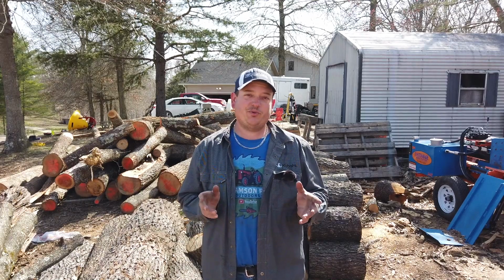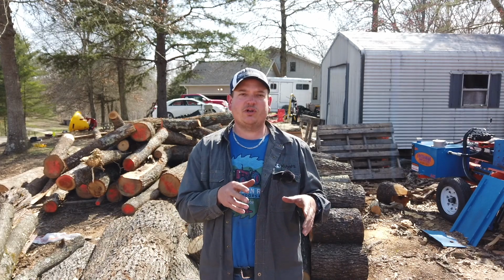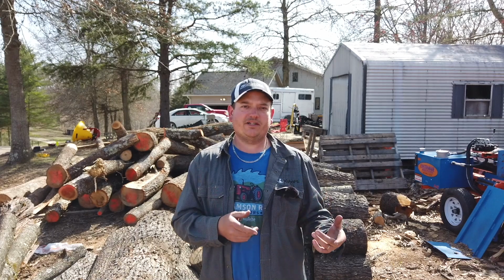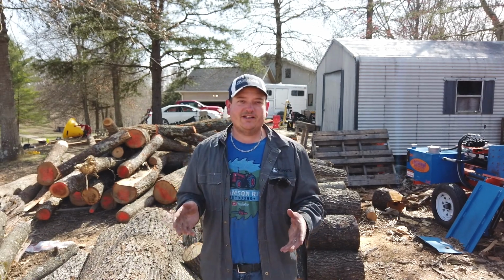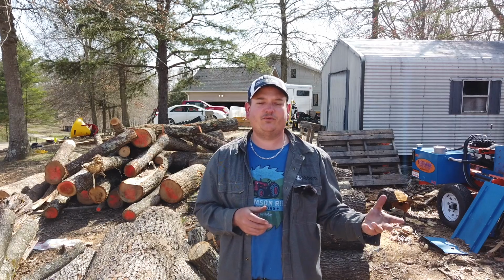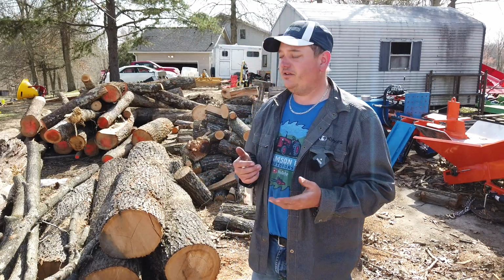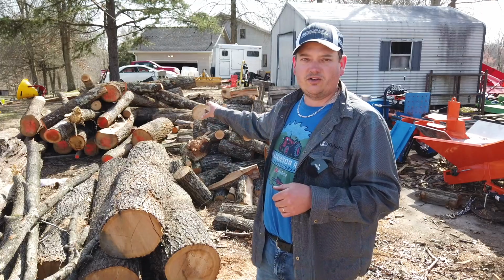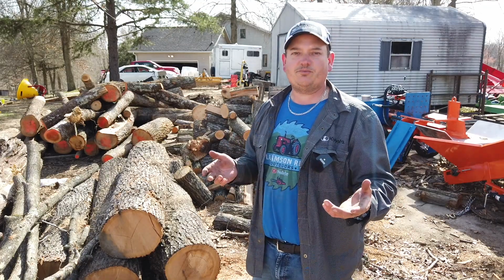EastonMade 9-16 Splitting Hardwoods #184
Hey everyone! In this video we're using our EastonMade 9-16 Wood splitter and STK24 Firewood Conveyor to split some nice hardwood for the 2021 fall burning season.

LINKS FOR ITEMS USED IN THIS VIDEO
Fiskars Hookaroon 28"

Equipment List
EastonMade 9-16 Commercial Wood Splitter
EastonMade STK24 Firewood Conveyor
Kubota M6060
Echo CS-590 Timberwolf
Echo CS-346
Dewalt 20Max Grease Gun
MTL Grapple